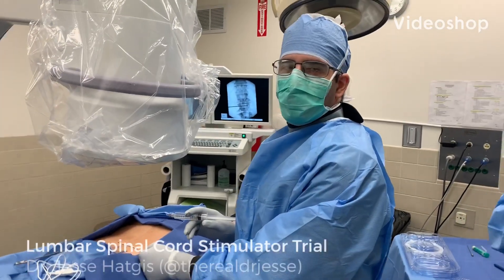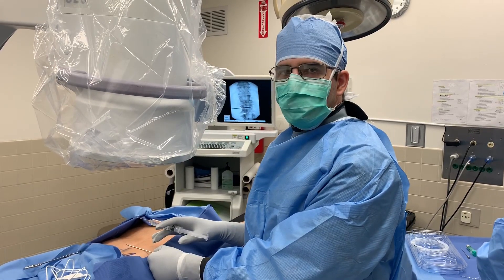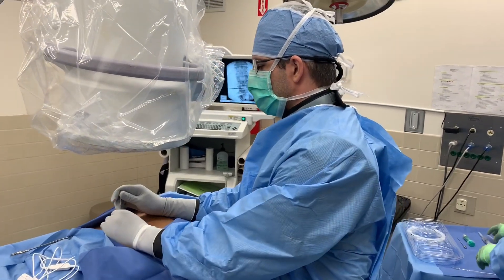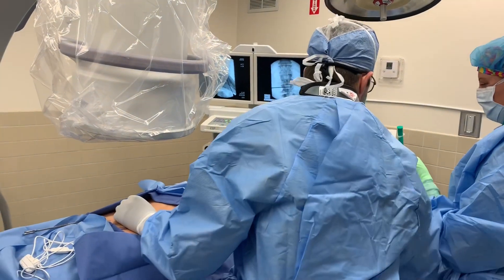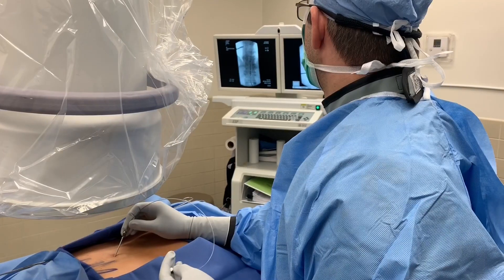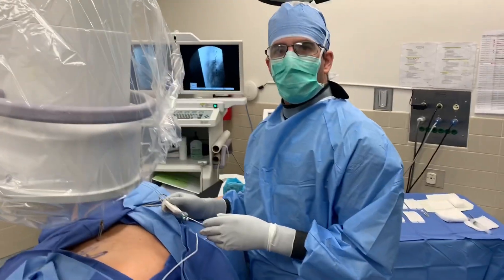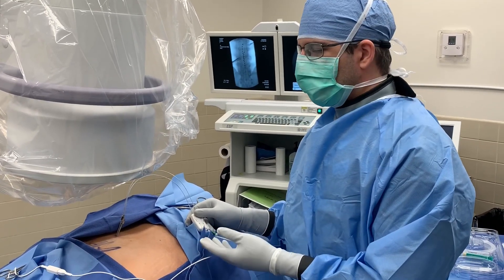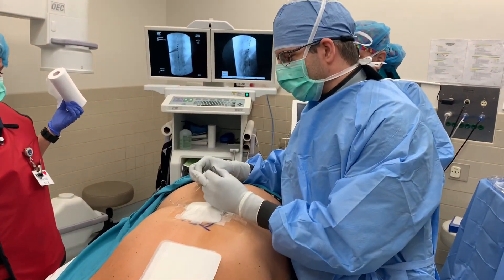How to Perform a Lumbar Spinal Cord Stimulator Trial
Watch as we perform a lumbar spinal cord stimulator (SCS) trial on a middle-aged female with chronic back and thigh pain.